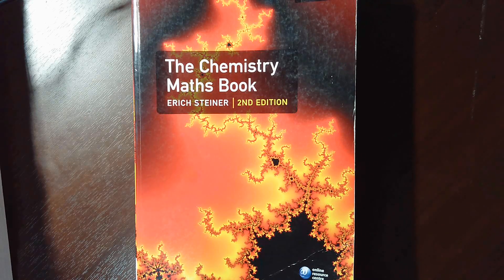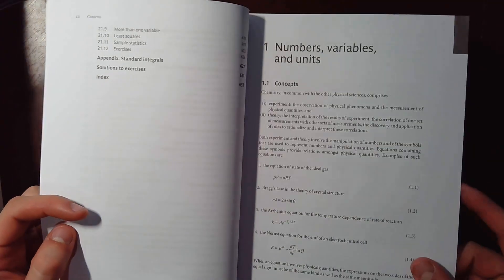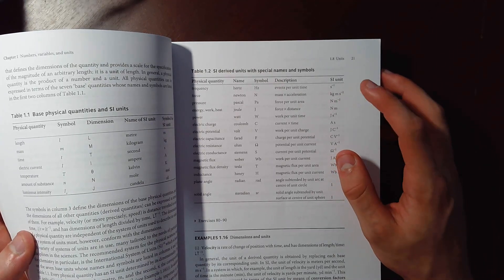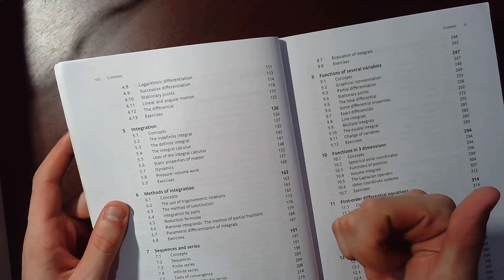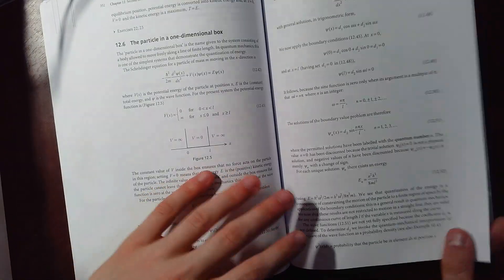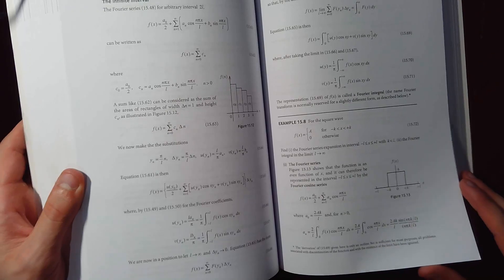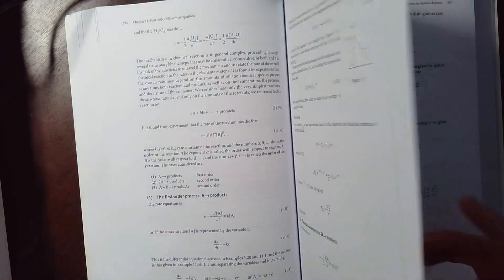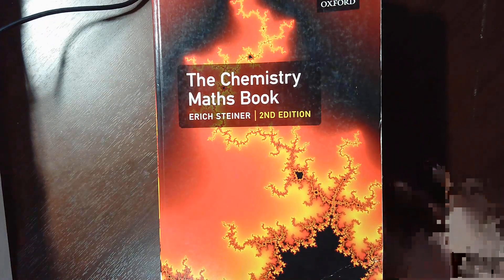Book Review: The Most underrated maths book (The Chemistry Maths Book) by Erich Steiner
In this video I show the most underrated maths pieces ever